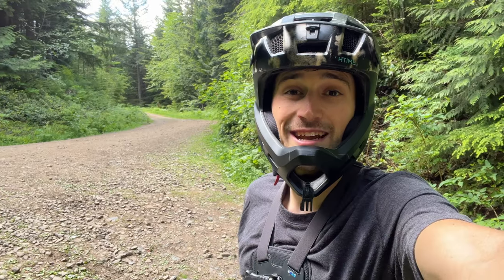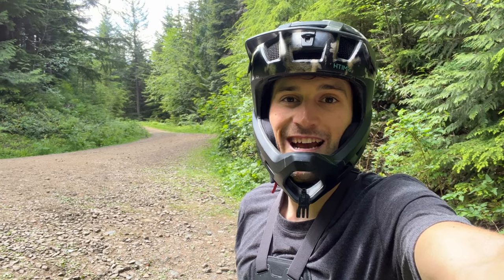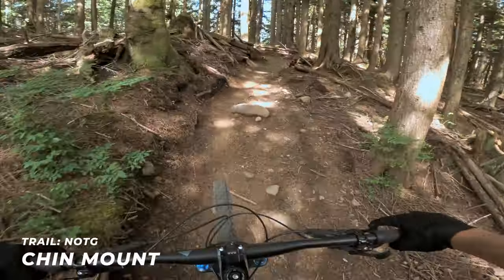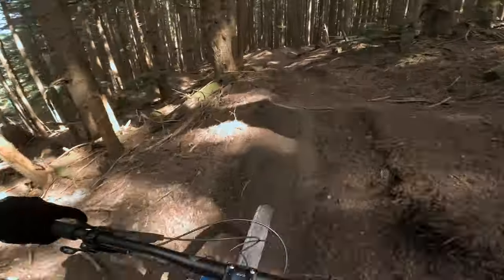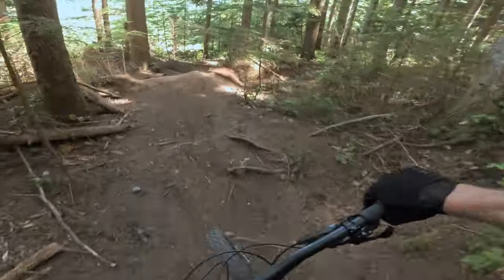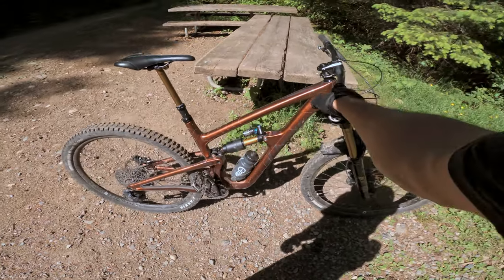Chest Mount vs. Chin Mount - Best GoPro Footage for MTB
In this video we're comparing the GoPro Chest Mount versus Chin Mount and seeing what is best for mountain bike footage. Our comparison includes the GoPro Chesty and a 3D printed Chin Mount from ProBike3D. We are riding two trails at Tiger Mountain, Off The Grid (OTG) with the Chest Mount and then Not Off The Grid (NOTG) with the Chin Mount. What GoPro/Action Camera mount do you like best for POV footage?

Timestamps:
0:00 - Intro
0:55 - Chest Mount - OTG
7:41 - Chin Mount - NOTG
12:45 - Wrap Up